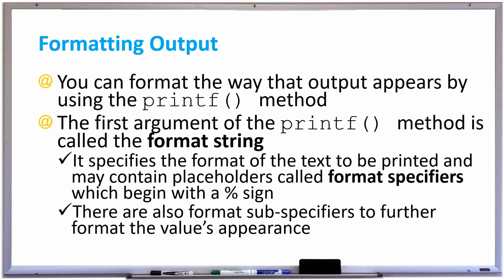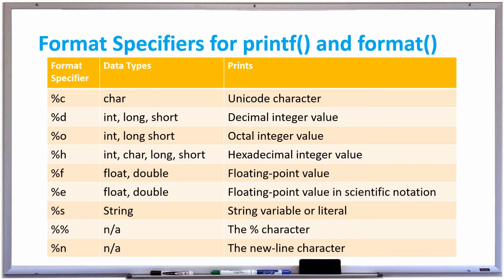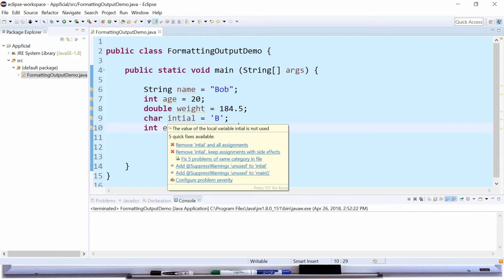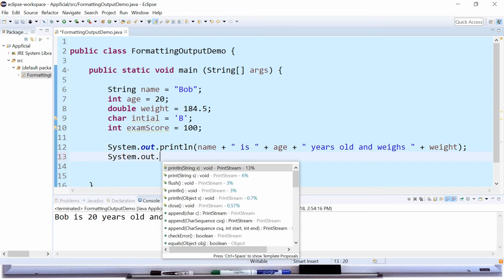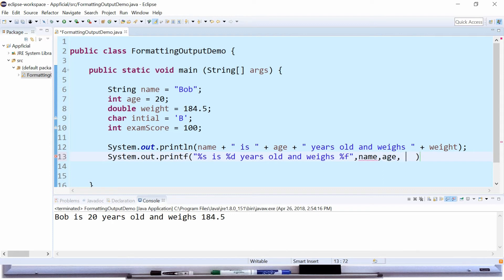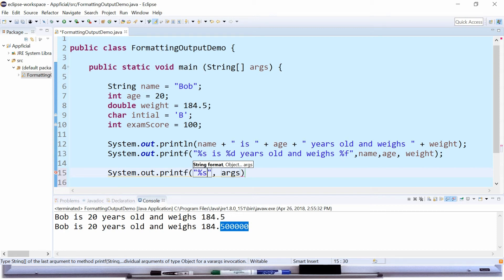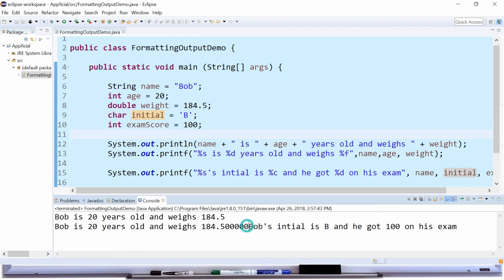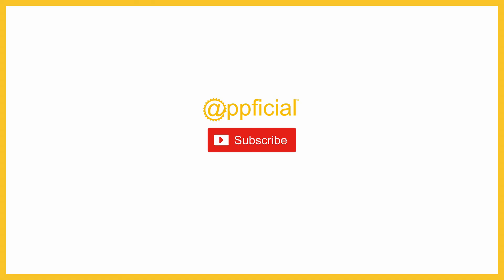Java Formatting Output with the printf Method using Format Specifiers - Easy Example - APPFICIAL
You can format the way that output appears by using the printf() method. The first argument of the printf() method is called the format string. It specifies the format of the text to be printed and may contain placeholders called format specifiers which begin with a % sign. There are also format sub-specifiers to further format the value’s appearance.  The common ones are %d for integers, %f for floating point numbers or double, %s for string, %c for char, %% to print out a percent sign and %n for newline character. These work for the printf() and format() methods.